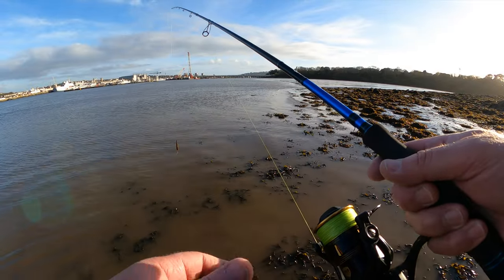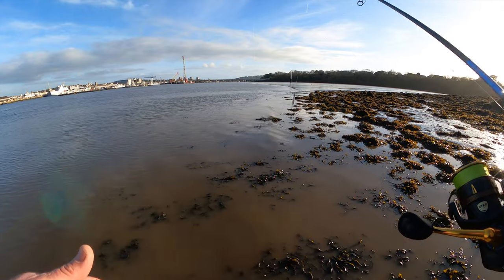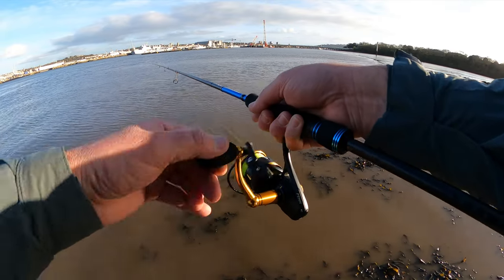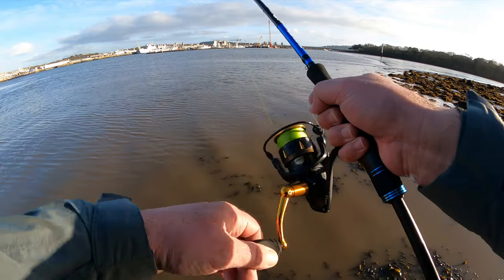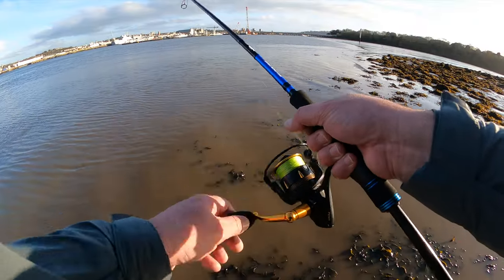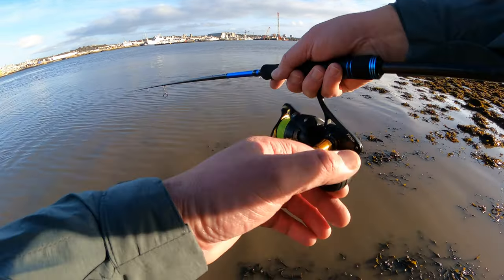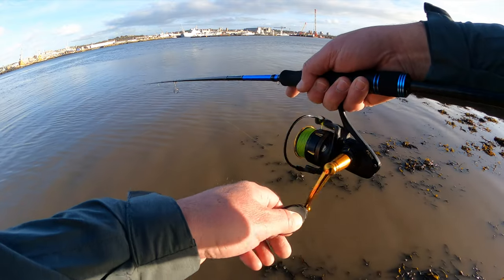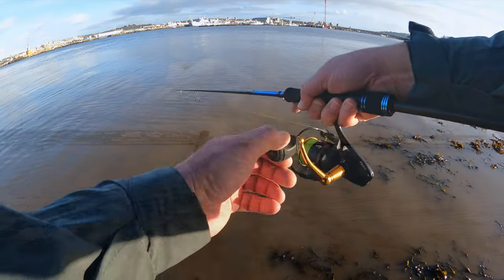How to fish a WTD style surface lure for bass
Here's a new short video I put together recently, and whilst the title is rather grandly "How to fish a WTD style surface lure for bass", again it's very much along the lines of the last video I put up - me learning how to shoot some video and audio on my own and then cutting it together in what is hopefully a coherent and not too boring way. If it helps any if you out then that's great, but I would imagine that most of you here are perfectly adept at fishing a WTD surface lure like the Patchinko.

FISHING TACKLE USED IN THIS VIDEO:

Lure rod: prototype, I will tell you about it when I can

Some of the links in my video descriptions are affiliate links which means at no extra cost to you I will make a small commission if you click them and make a qualifying purchase. Many thanks if you do choose to buy via these links.